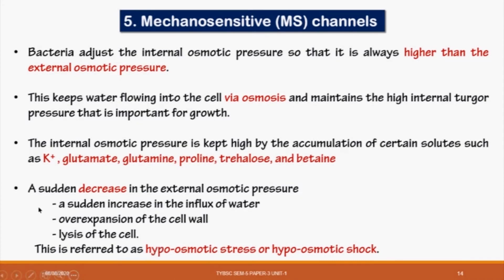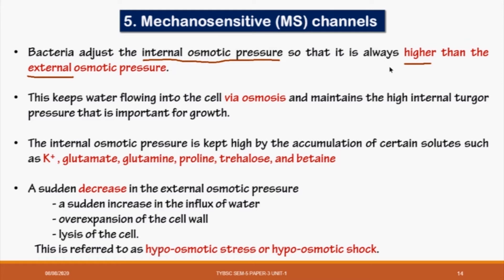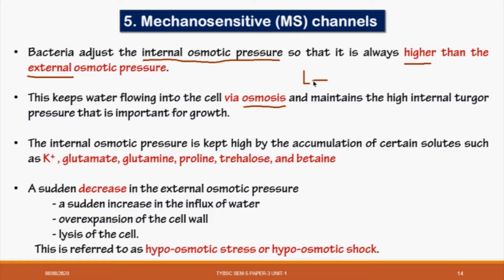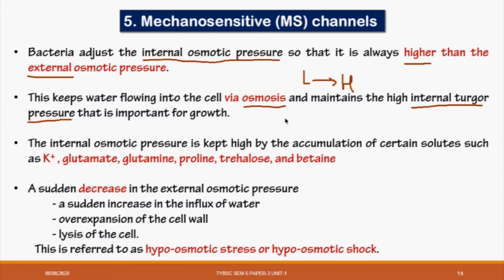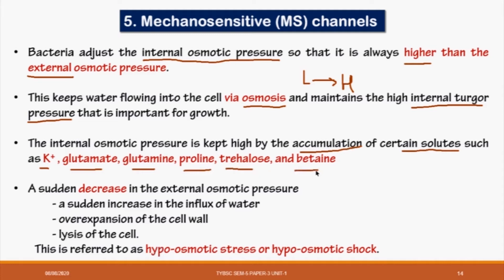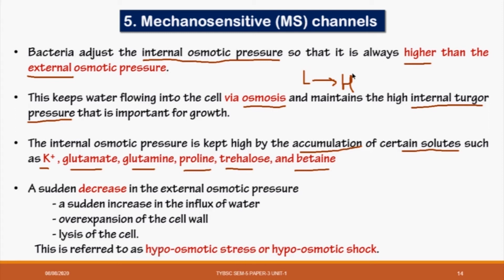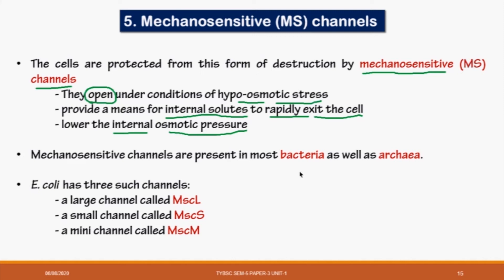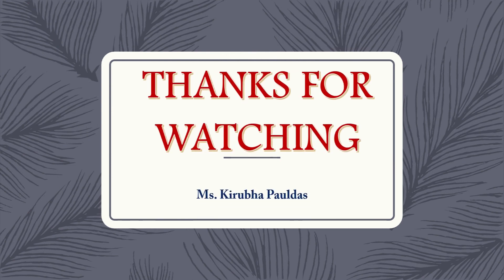Biochemistry | UNIT-1 | Mechanosensitive channels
In this video, we will study the Composition & Architecture of Bacterial Cell Membrane - Mechanosensitive channels